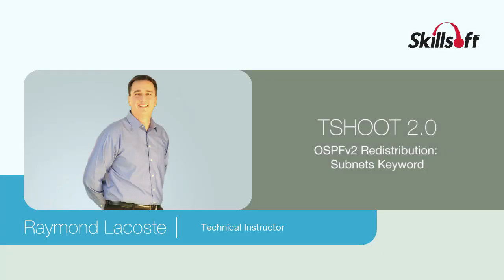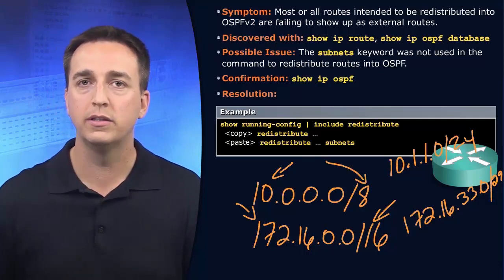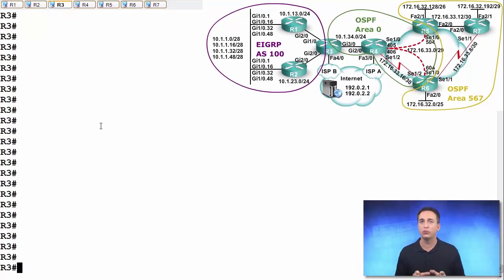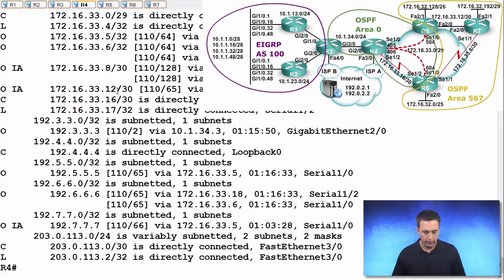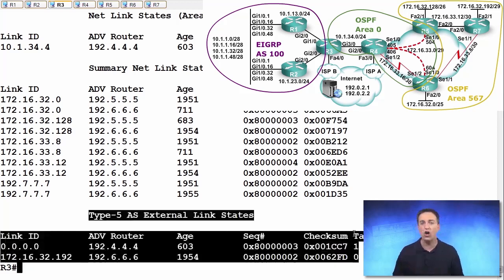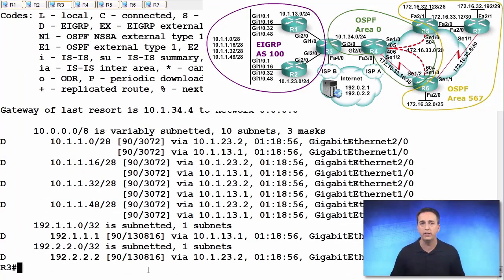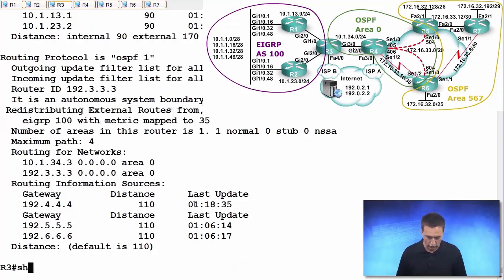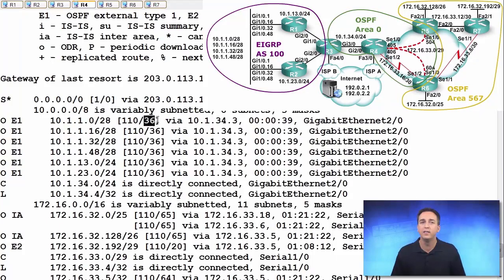7 TSHOOT OSPFv2 Redistribution Subnets Keyword